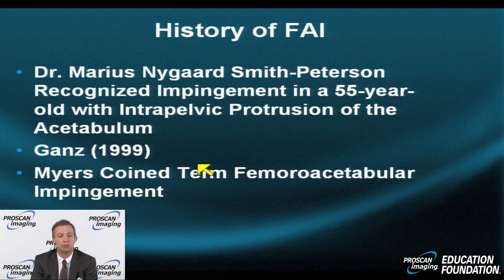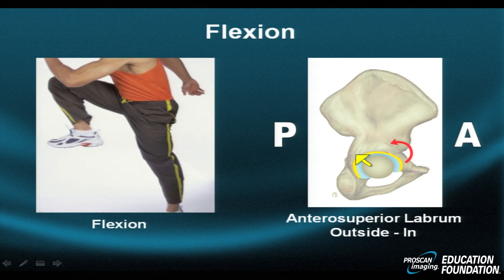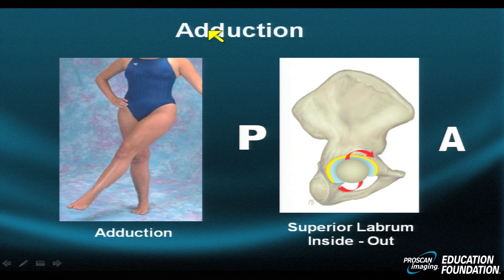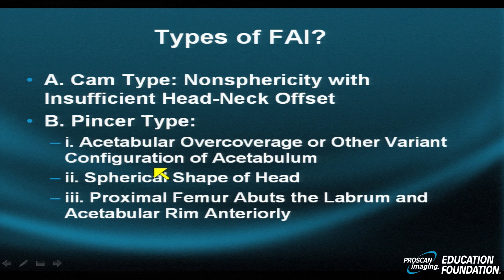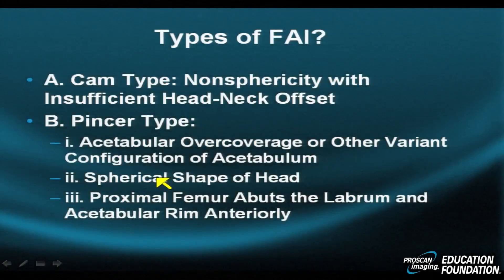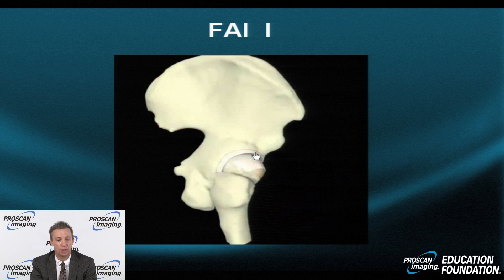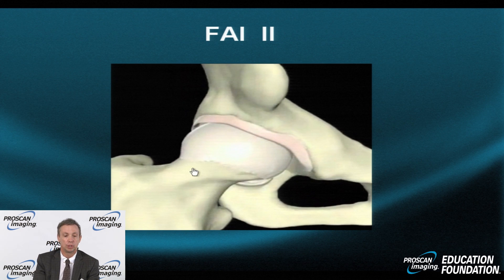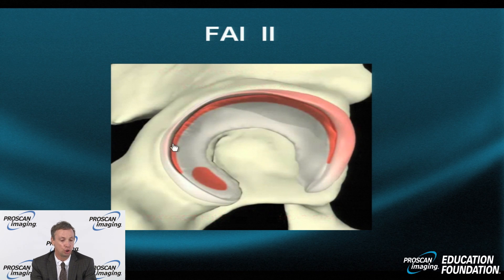MRI Online: Hip Pathology Part III Cam vs Pincer